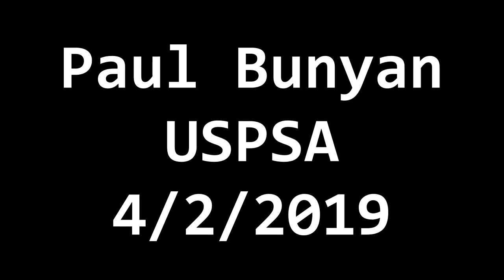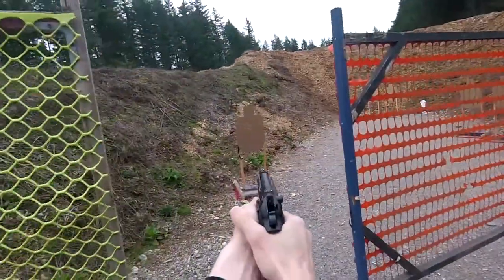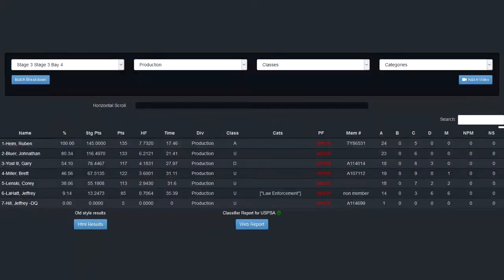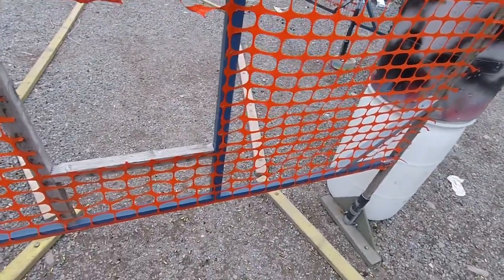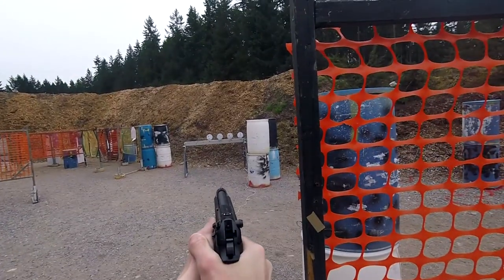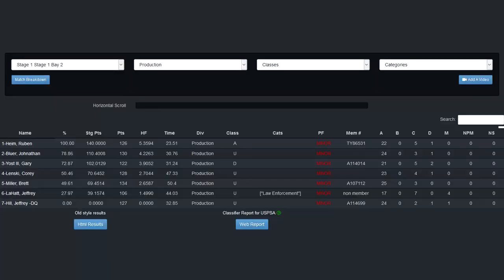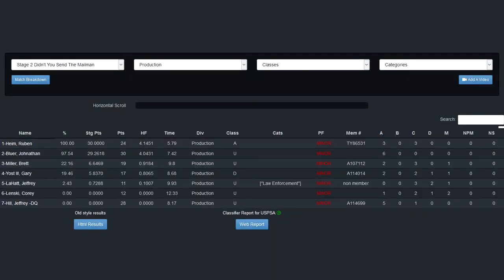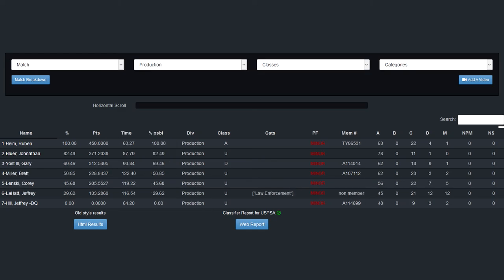Paul Bunyan 19-4-2 USPSA Match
This match went very well for me, I am happy with my performance. Particularly the ways that I recovered from my miss on the plate rack, slowing down to engage the remaining 5 targets. This was similarly reflected in my reload on the classifier though that went poorly for multiple reasons.